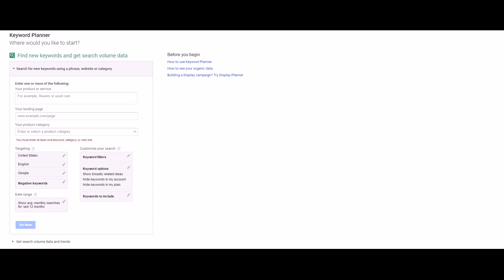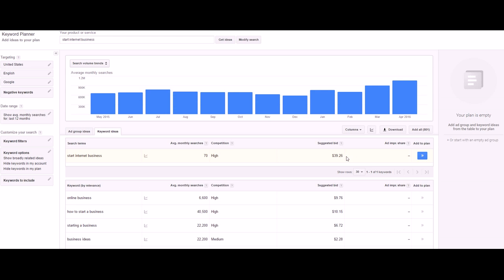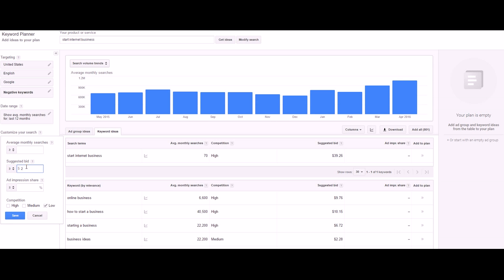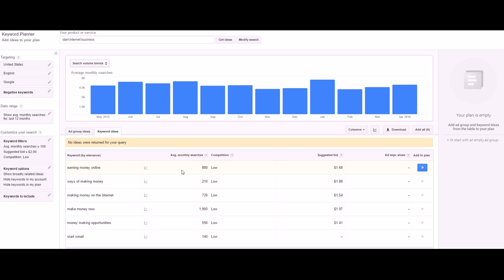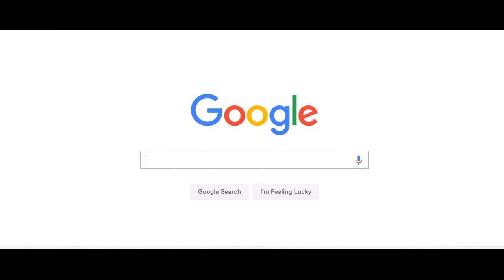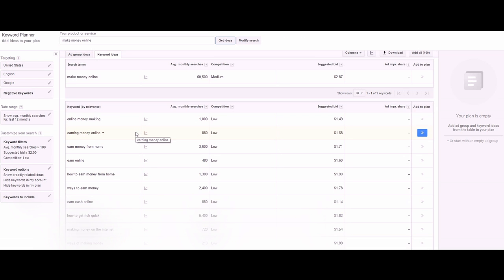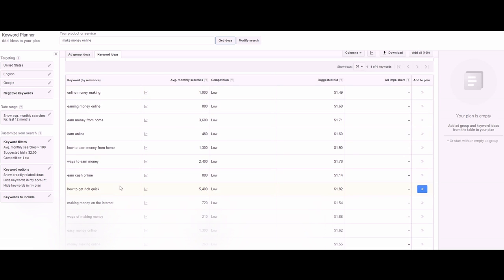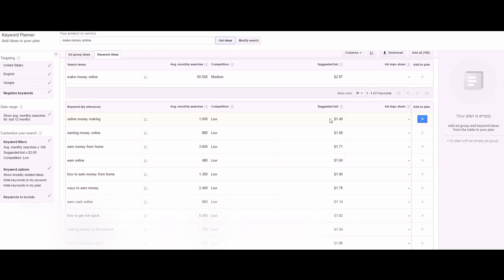Top Adwords PPC (Pay Per Click) Advertising Campaign Budget Tips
Top Adwords PPC (pay per click) advertising campaign budget tips. for more strategies.

In this video, you will learn how to significantly decrease the cost per click that you pay for advertising on Google Adwords. The less you have to pay for each click, the more you can maximize your ROI. I'm going to show you some cool tricks and strategies that include a few Google Keyword Planner options many people don't even know are there, how to use Google search results to find more long tail keywords to advertise on, and much more. Enjoy the video!